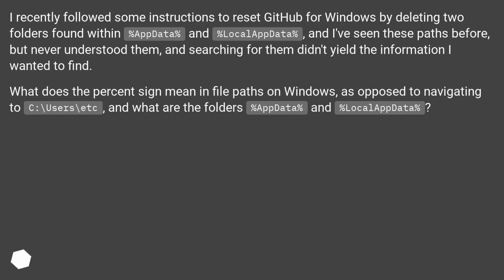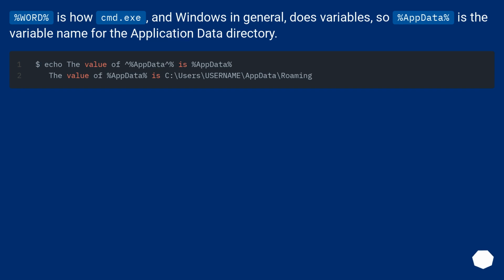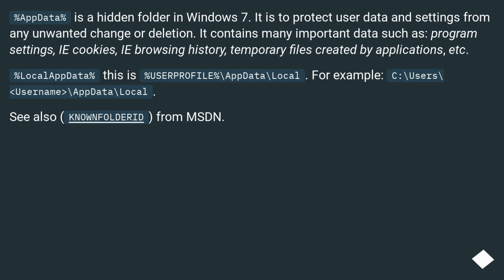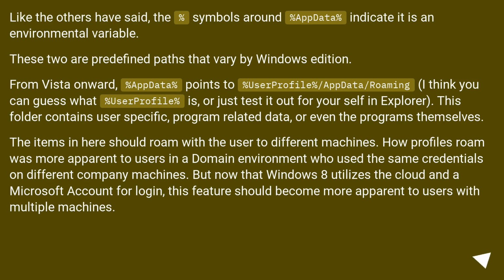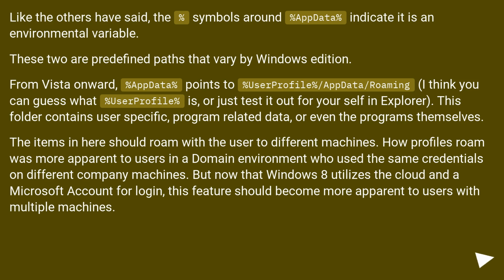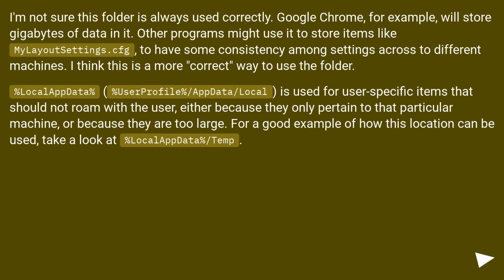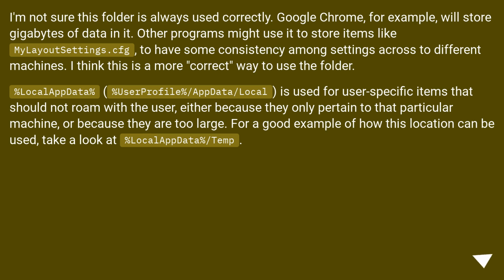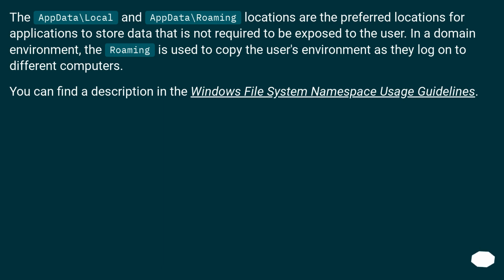What is "%AppData%"?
Chapters
00:00 Question
00:43 Accepted answer (Score 34)
01:05 Answer 2 (Score 17)
01:49 Answer 3 (Score 10)
03:44 Answer 4 (Score 5)
04:17 Thank you